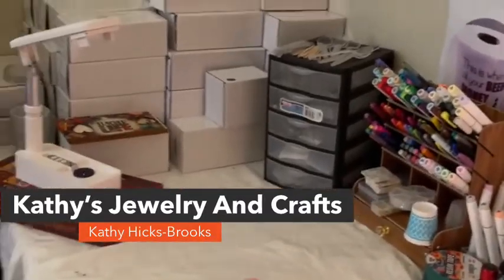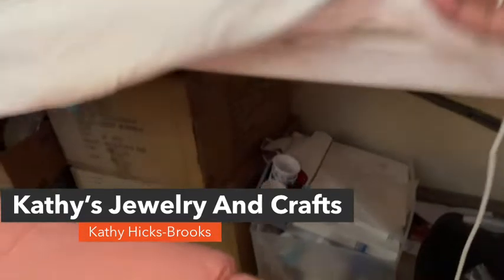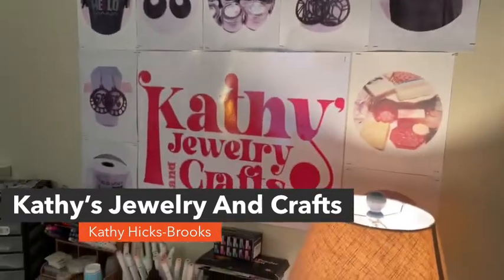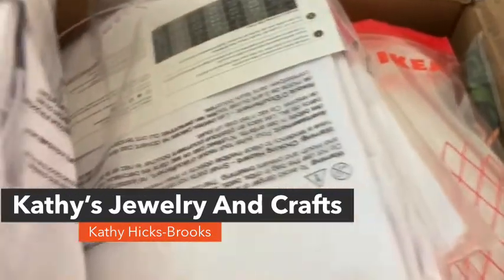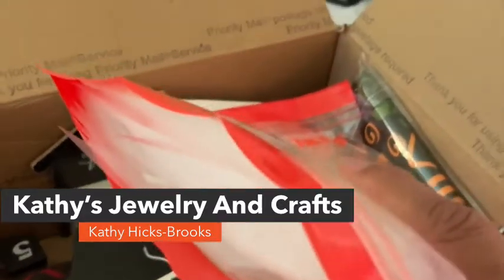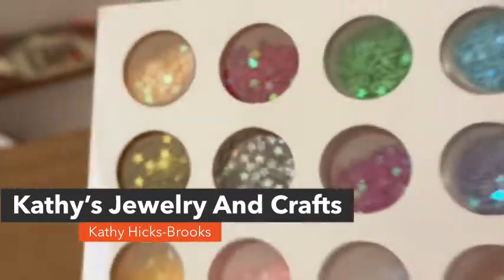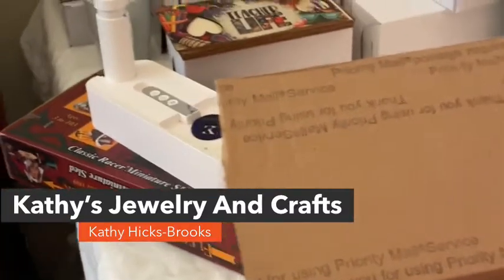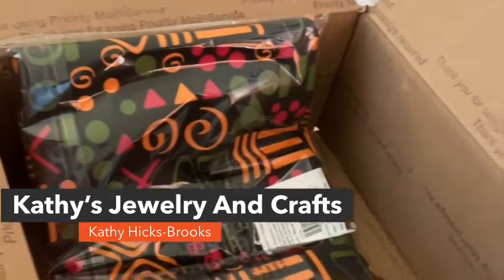Second studio in progress and Mystery Box from TheBestUni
I will show you my studio in progress and my mystery box from TheBestUni.